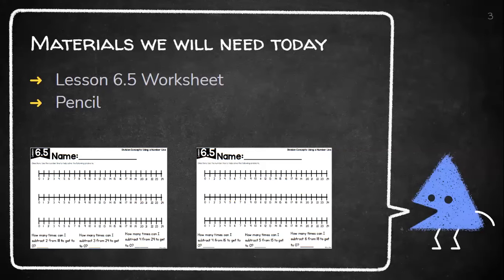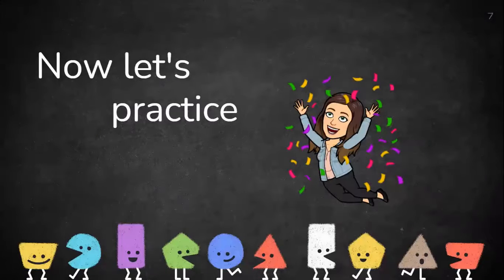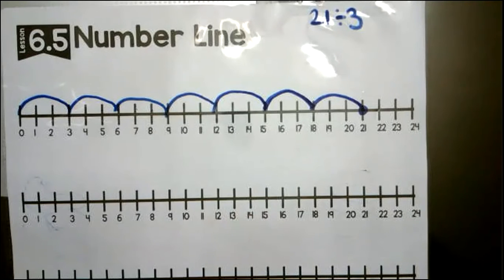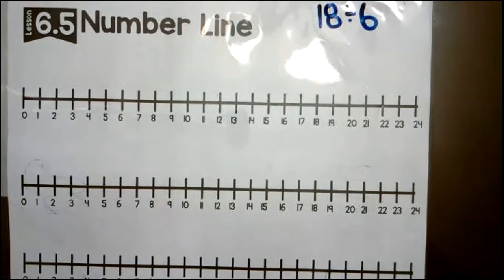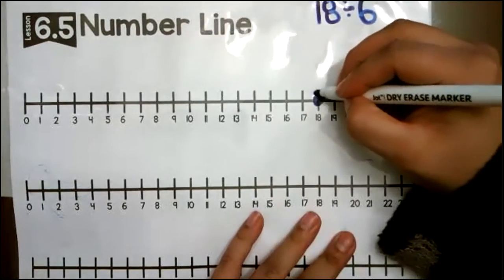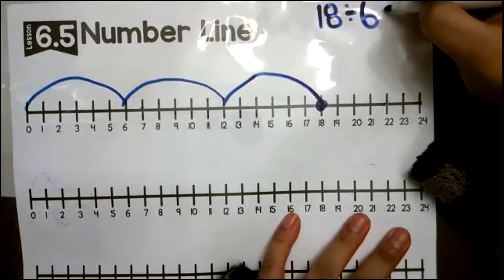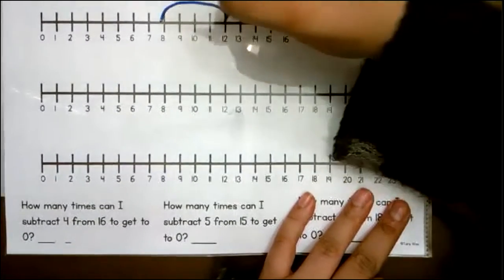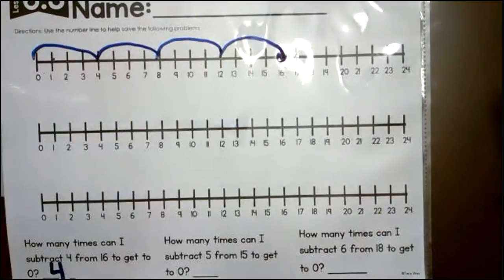Lesson 6.5 Division Concepts: Using Number Lines